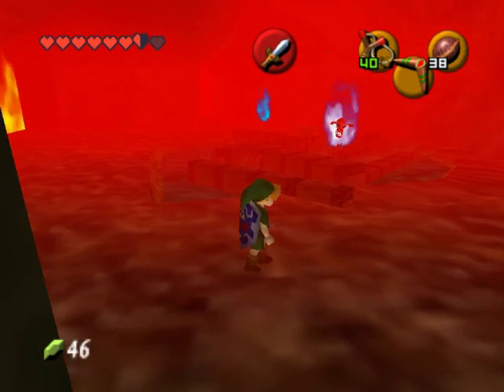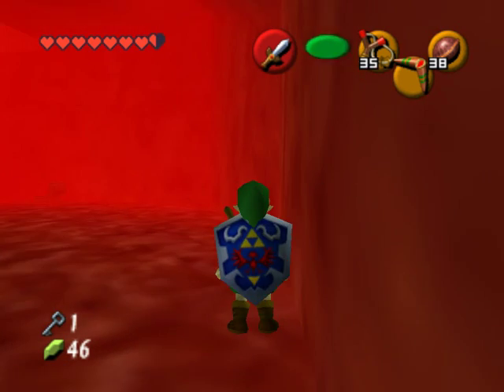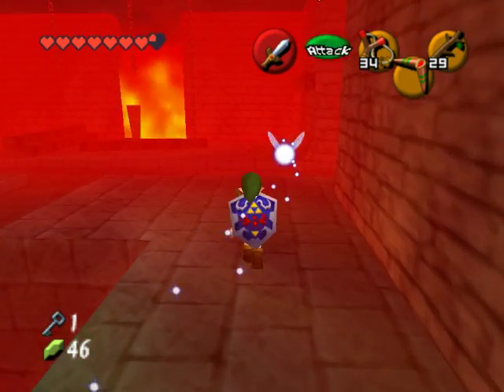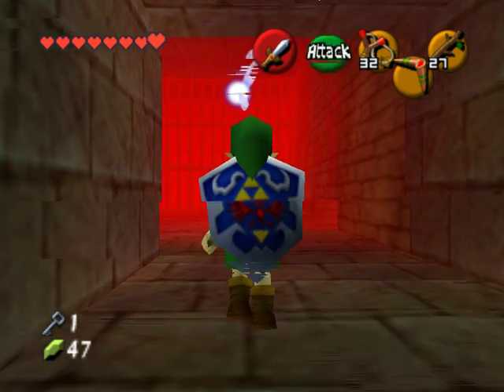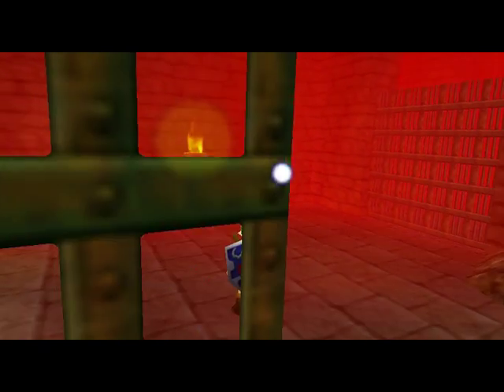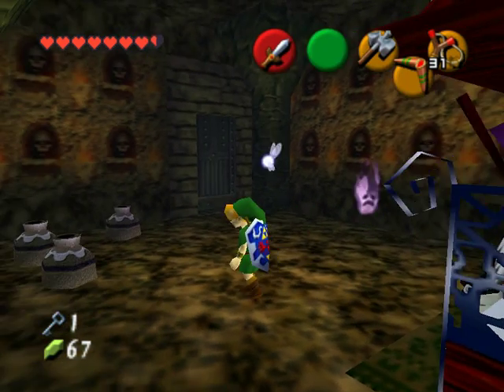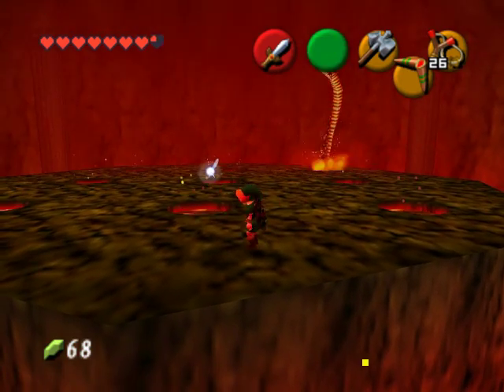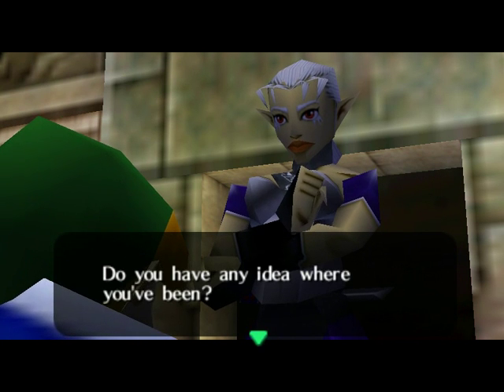Zelda's Birthday 7 - Burning ring of fire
I fell down, the flames rose higher.
The third dungeon is awkward. It starts by forcibly dumping you out of bounds. It looks ugly and gives you unavoidable damage. How wonderful. Beyond that, it's kind of just the Bottom of the Well with things shuffled around, different routes to take, and lots of fire.
So much fire.
Beware of the trap room. The 'crypt' is useless; it contains nothing and takes a key to get in. There is a key locked behind a gate but I have no idea how to open said gate, so as far as I'm concerned, entering the 'crypt' just dead-ends the game.
The dungeon treasure is neat and has been modified so you can actually use it. Too bad there isn't a whole lot to do with it.
The boss is unchanged from the vanilla game, so it's still just fun with the RNG and hoping it cooperates with you.
Sazh is the best character in Final Fantasy 13.